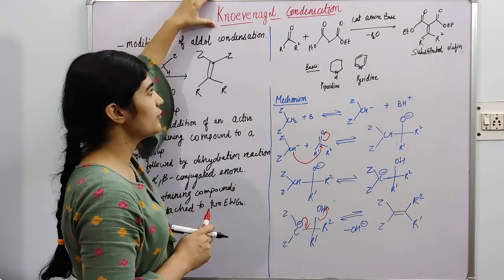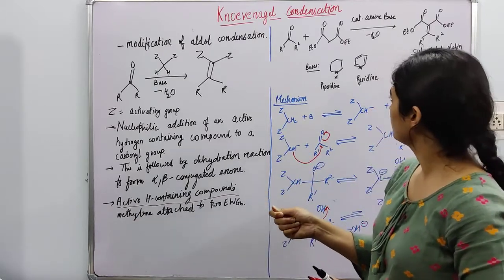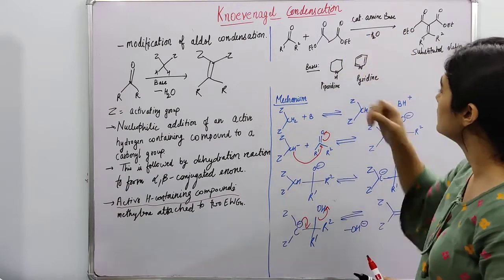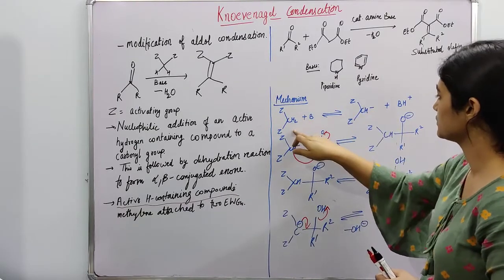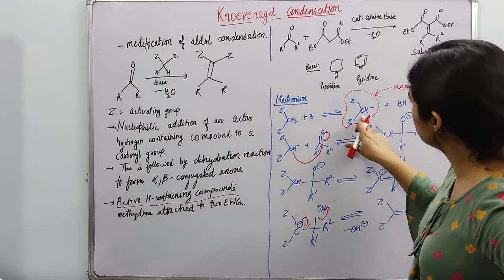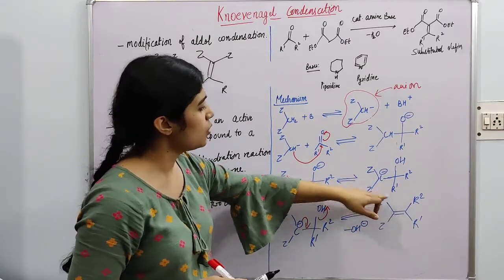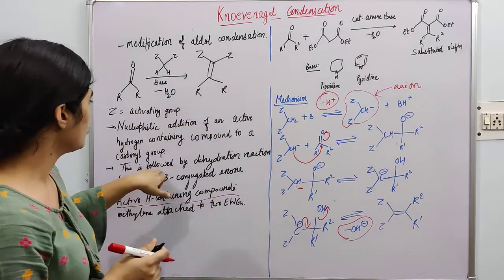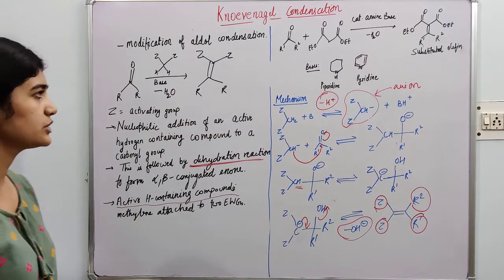Knoevenagel Condensation Reaction Organic name Reaction